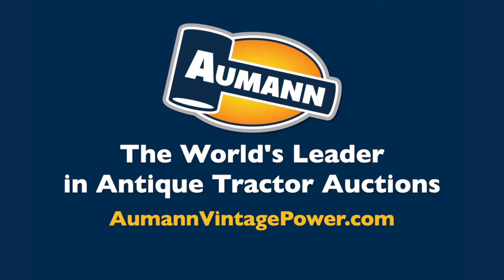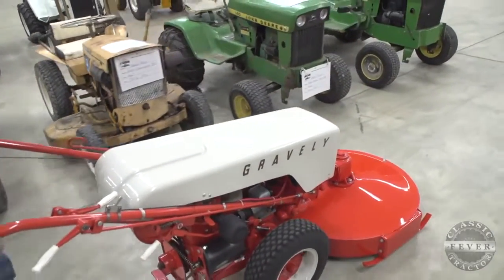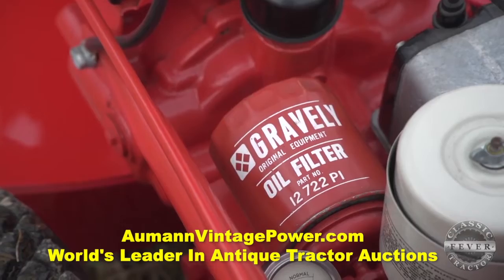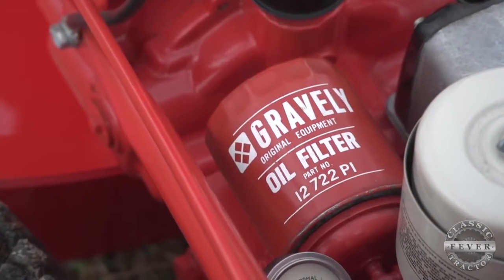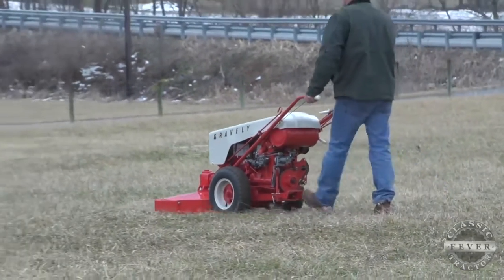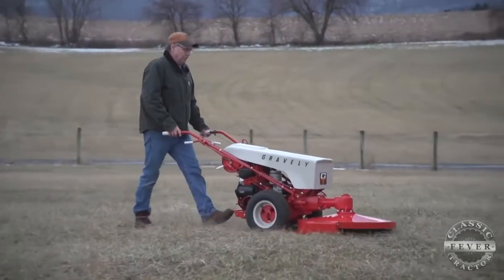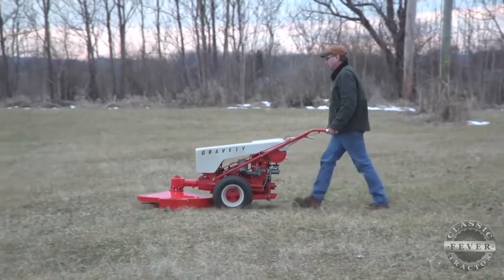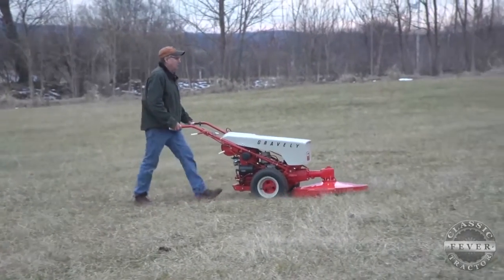Walk Behind This Great Gravely Garden Tractor!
Here's a garden tractor you walk behind, but it's no less valuable around the home, garden and farm! This is the story of a 1964 Gravely L-8, collected and loved by Brian Jennings, who caught the Fever for Gravely machines from his Dad. The Gravely company was founded in 1922, and although the company was sold, the Gravely name is still in use today. The L-series two-wheel Gravely's were built from 1936 to 1966. Gravely also made four wheel riding tractors as well.  You can join the Gravely Tractor Club of America at their

Don't forget to watch us on RFD-TV!